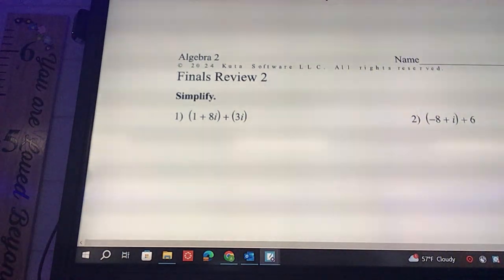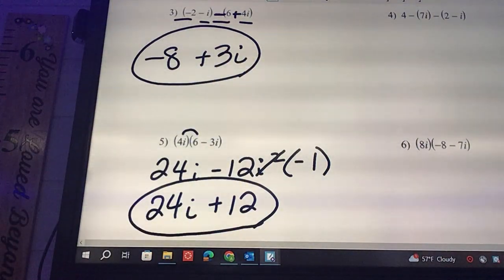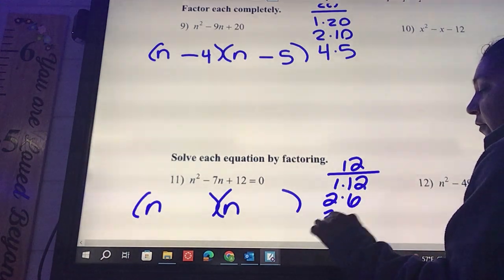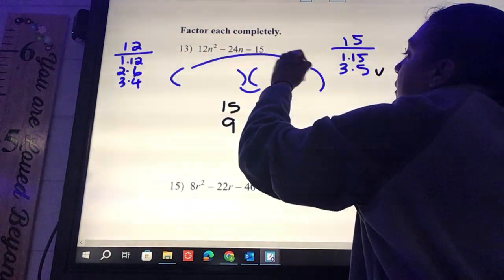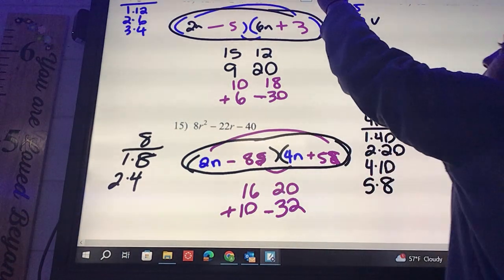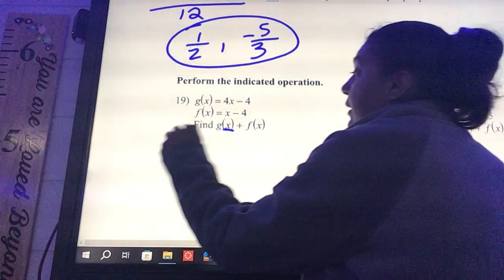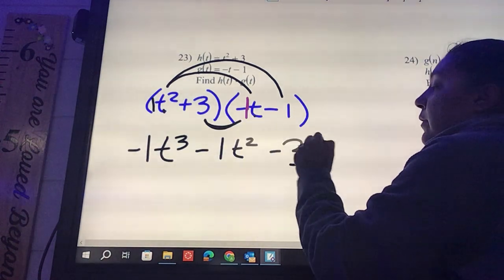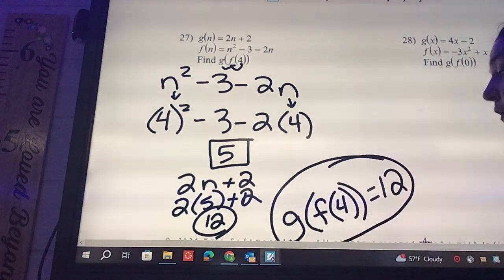Alg 2 Finals review 2 part 1